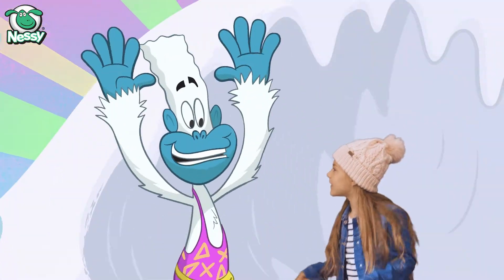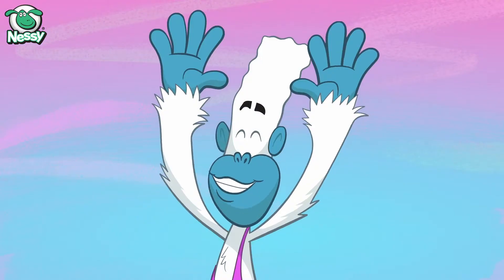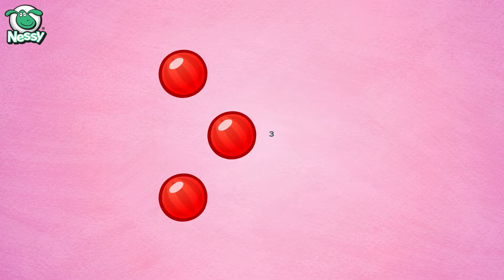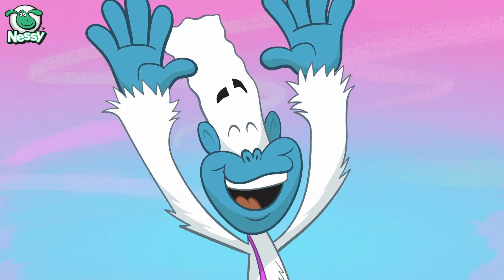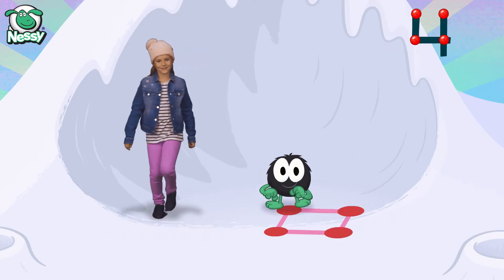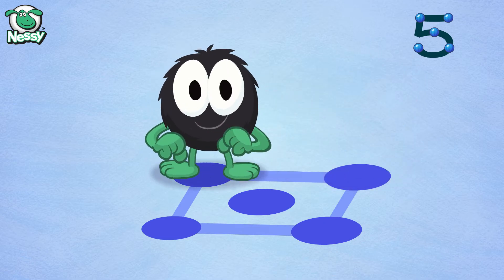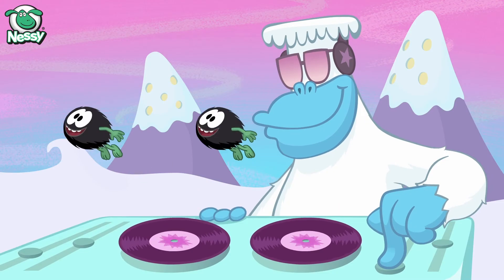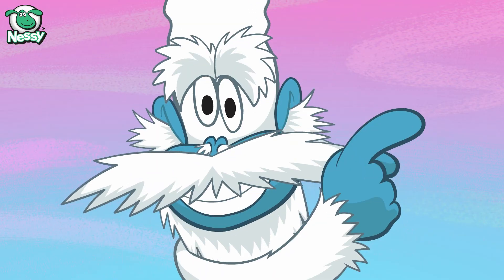🎵 Number Sense | Learn Numbers 1-5 | Sing and Dance Along For Kids!🎵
This video features in our Number Sense program for ages 4+.